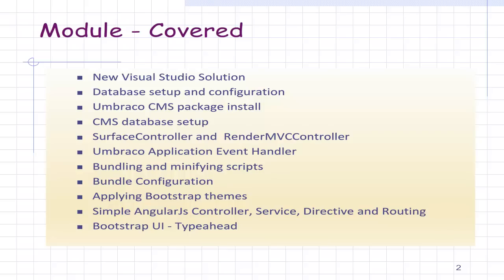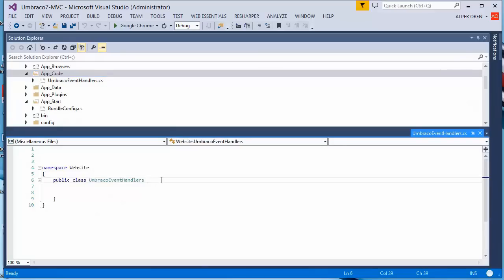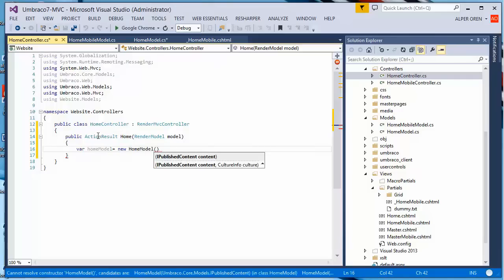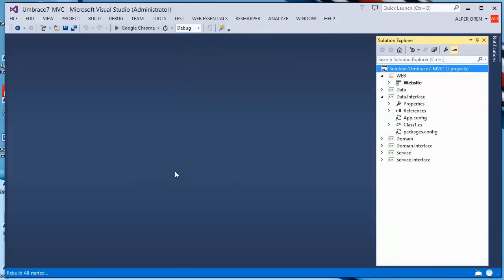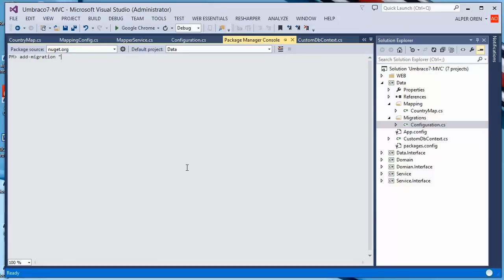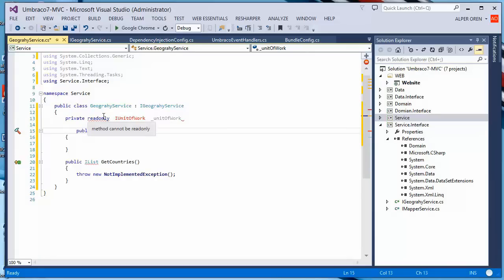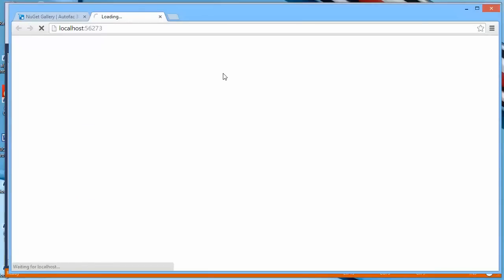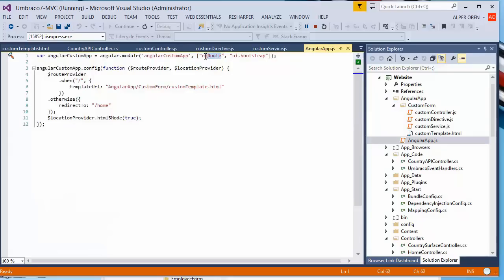Umbraco7 ASP.NET MVC Application to demonstrate the use of several technologies and Frameworks,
Umbraco 7  Umbraco MVC Application
Custom Database set-up and configuration
SurfaceController and  RenderMVCController
Creation of Blank Visual Studio Solution 2013
Umbraco Application Event Handler
Bundling and minifying scripts
Umbraco CMS package install
CMS database set-up
Adding Structure to the solution by adding Class Library Projects
Entity Framework, Autofac, Automapper, FluentAPI
Bundle Configuration
Applying Bootstrap theme
Simple AngularJs Controller, Service, Directive and Routing
Minification Safe AngularJs script
Bootstrap UI  using Typeahead Component